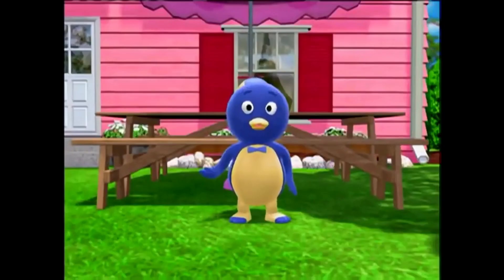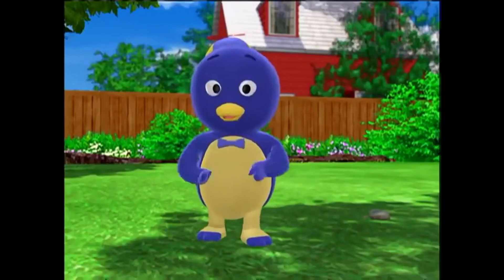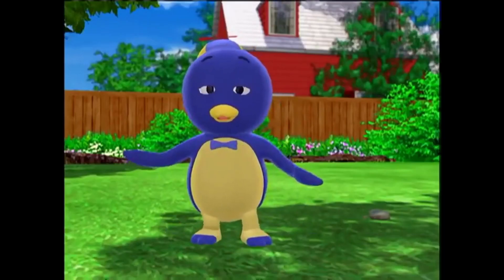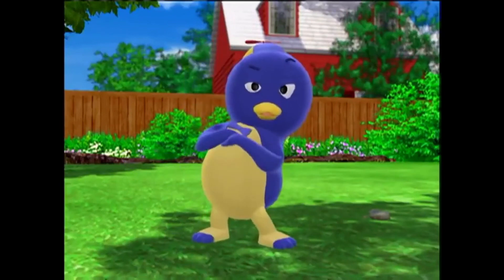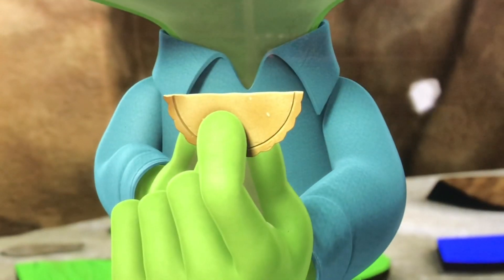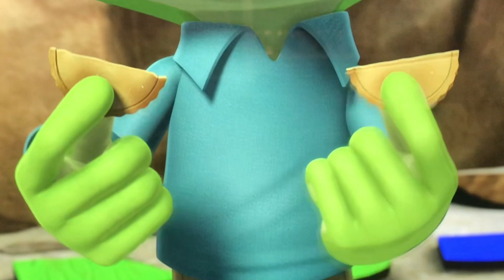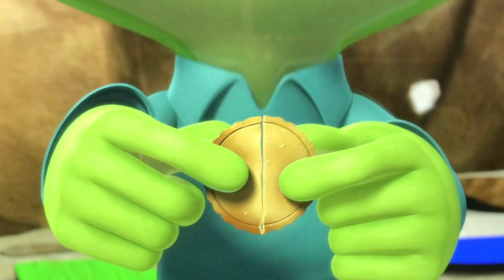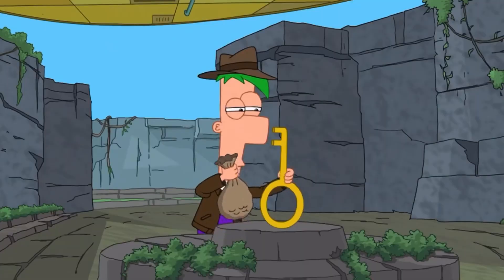Leapfrog The Great Shape Mystery! (Avacado Einstein Style!) Part 6: Let’s Learn About Fractions!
DO NOT MARK THIS AS MADE 4 KIDS!!!